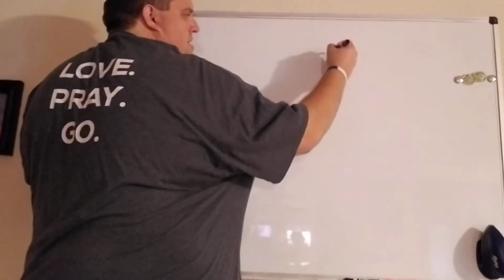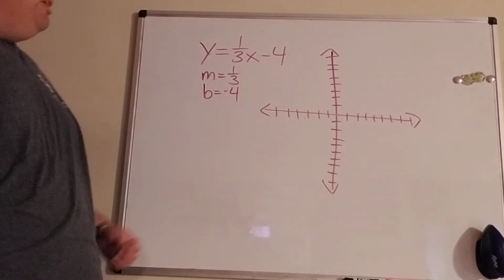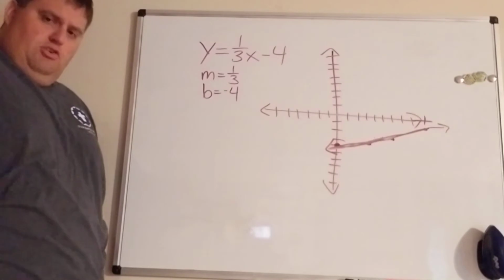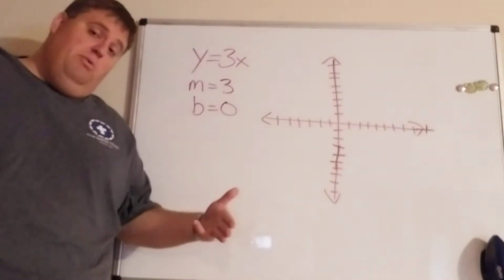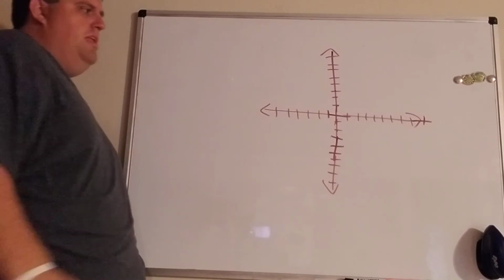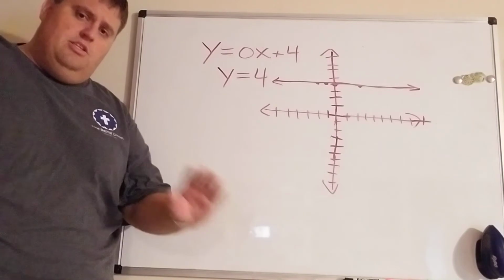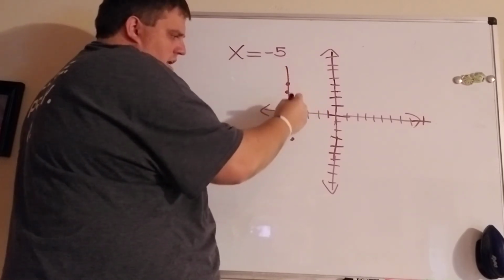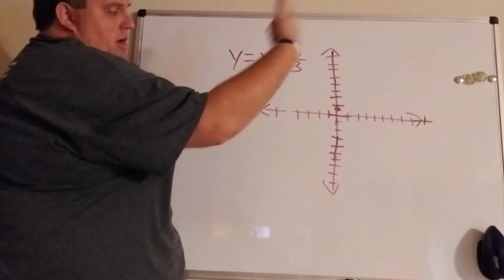Algebra I graphing in slope intercept form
Thursday 10/15 we look at how to graph a line when it is written in slope intercept form.